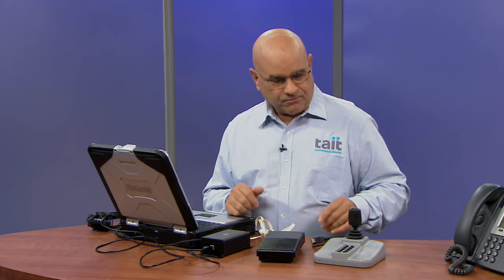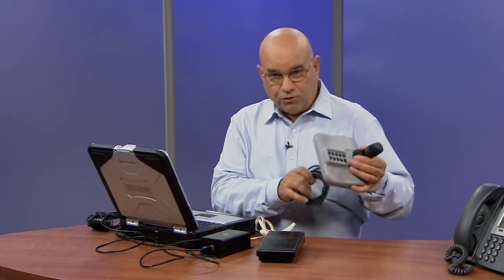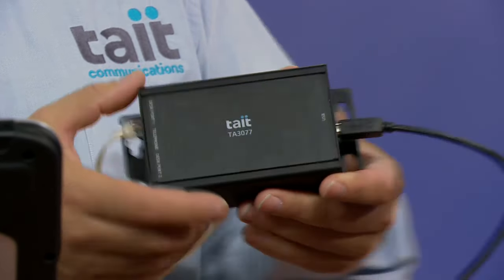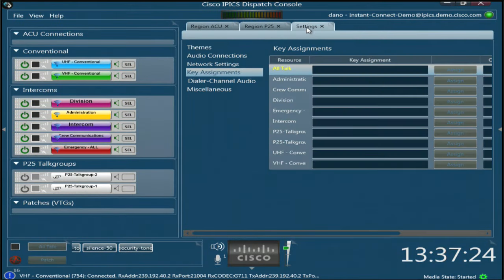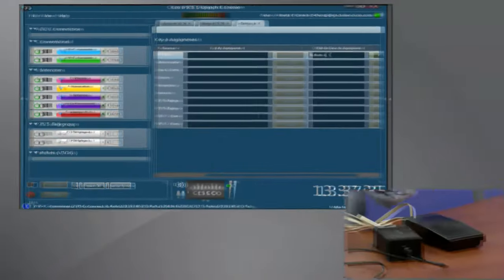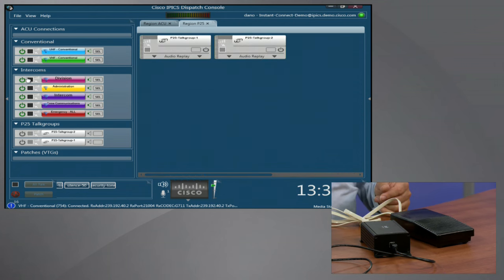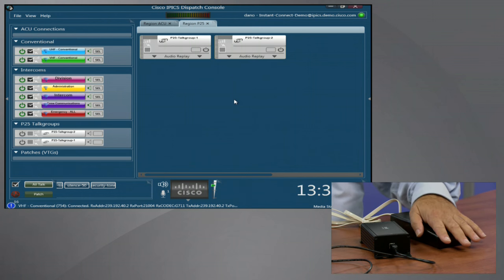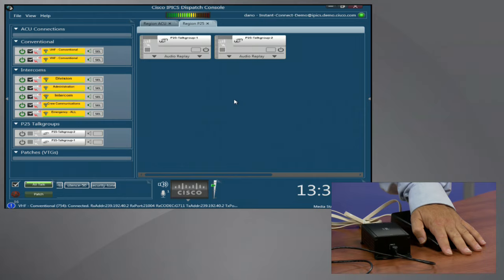Input Devices for Cisco Instant-Connect - Foot-Switch and Joystick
Configuring a Tait Foot-Switch or a Joystick as an input device for Cisco Instant-Connect